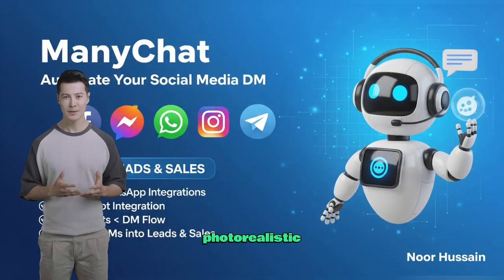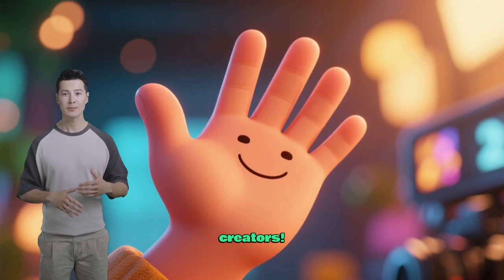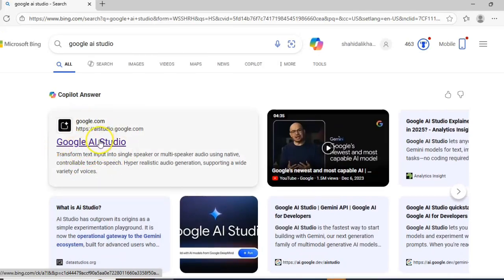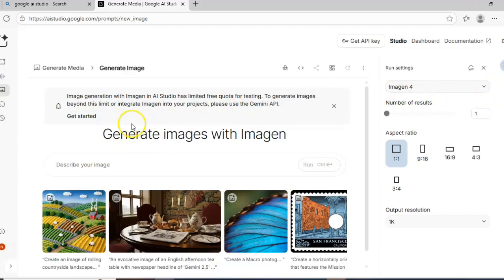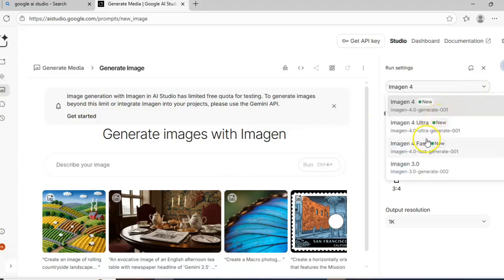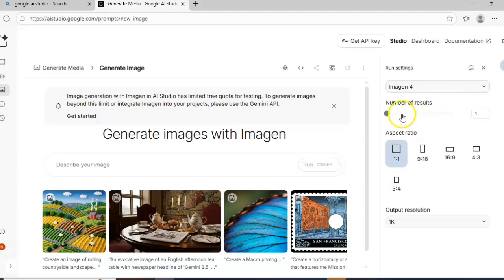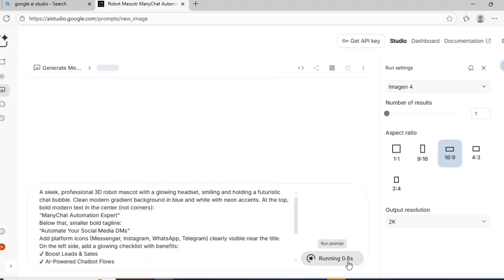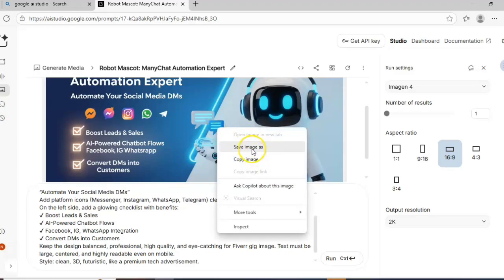Create Ultra Realistic AI Images FREE with Google AI Studio | No Watermark, No Signup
Create Ultra Realistic AI Images FREE with Google AI Studio | No Watermark

Want to generate high-quality, ultra-realistic AI images for free? 🚀 In this video, I’ll show you step by step how to use Google AI Studio’s Image Generator to create stunning pictures with no watermark, no hidden costs, and no complicated setup.

You’ll learn:
✅ How to access Google AI Studio’s free image generator
✅ The exact prompt formula for hyper-realistic results (subject + style + lighting + camera + mood)
✅ Pro tips to refine your images with cinematic detail
✅ How to adjust aspect ratios for YouTube thumbnails, Instagram posts, or posters
✅ 3 Power Prompts you can copy and use today

This tool is completely free and gives you studio-quality visuals that look like they were shot on a pro camera. Whether you’re making YouTube thumbnails, social media content, product images, or digital art, this tutorial will help you unlock the full power of AI image generation.

💡 Pro Tip: Save your best prompts to reuse and adapt for new projects.